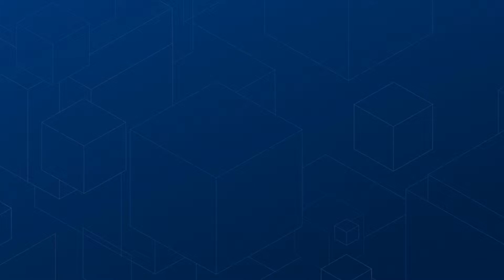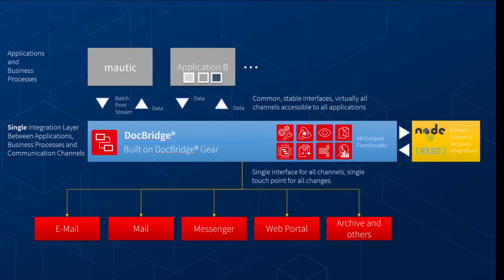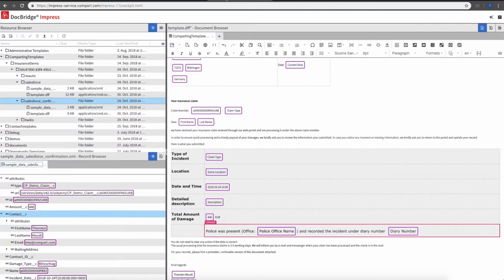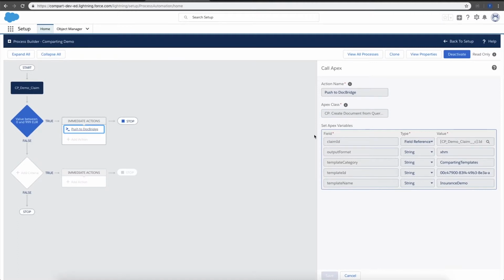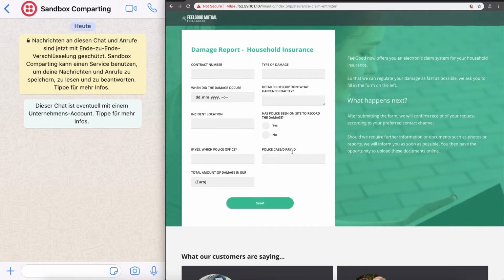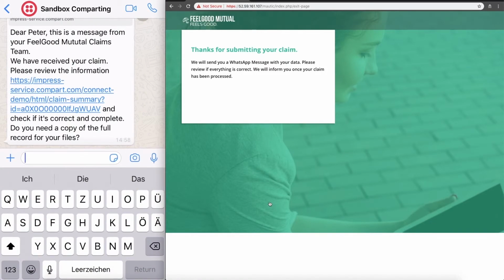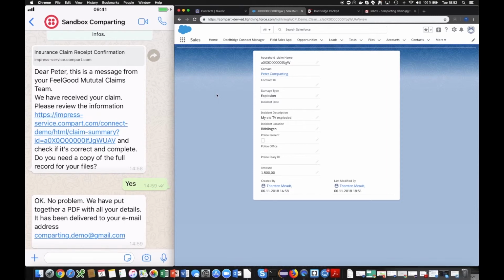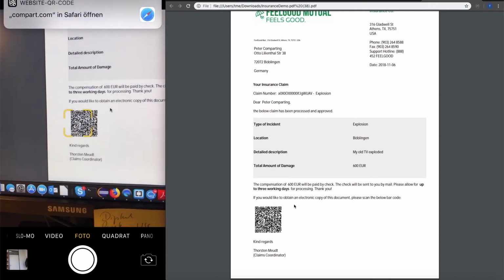Platform for Process Automation in Customer Communication - DocBridge Gear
DocBridge® Gear is a platform with which all processes of document creation, conversion, modification and output can be easily configured customer-specifically - independent of a specific (given) page format and based on raw data. Typical quality assurance processes (document check/comparison, validation, release workflows, etc.) can also be modeled.

The basic principle of DocBridge® Gear is the use of reusable worklets that stand for specific functionalities and sub-processes. These worklets can be very granular (small, manageable processes) or very large (multiple nested processes/consideration of various complex criteria). Nevertheless, changes in the worklets can easily be taken into account without the need for time-consuming reprogramming.

DocBridge® Gear is primarily aimed at companies that deal with Omnichannel communication and are looking for a solution for seamless integration of various business applications, applications that have sometimes been silo'd and thus ineffective.